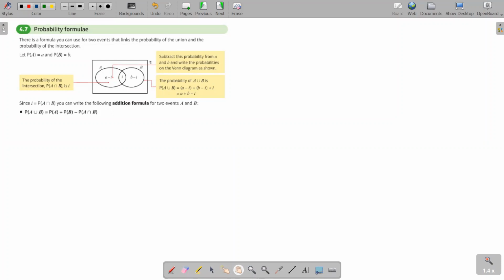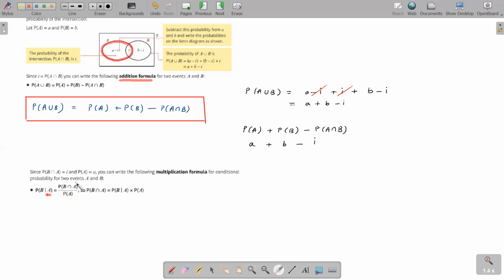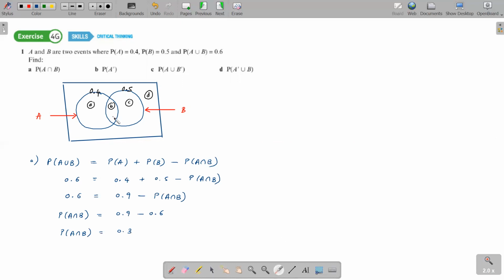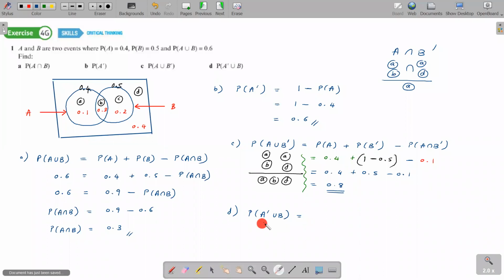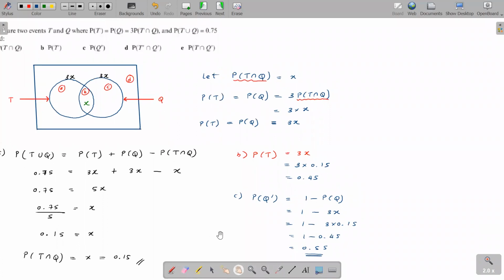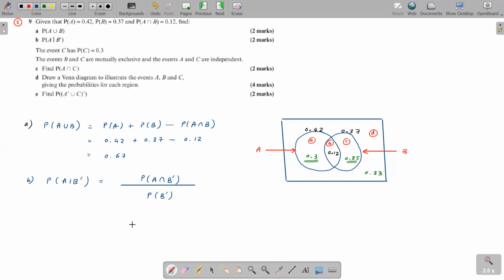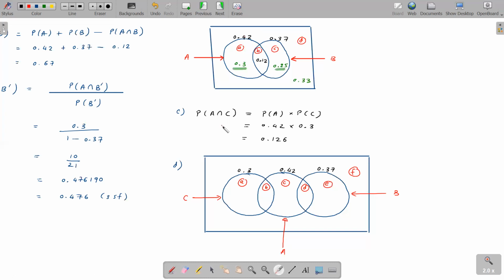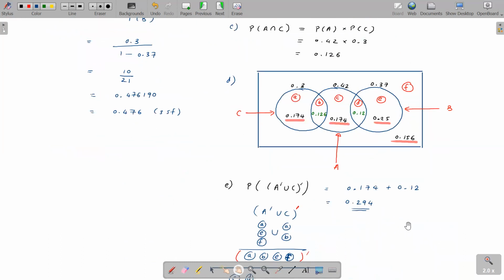S1 - Chapter 4 - Probability - Ex 4G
Introduction to probability formulae - Addition formula, multiplication formula.